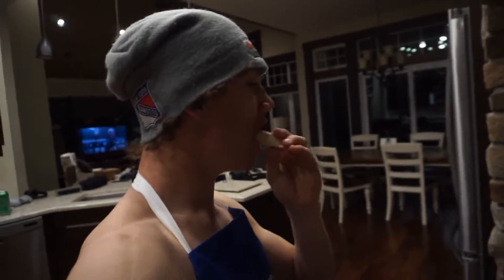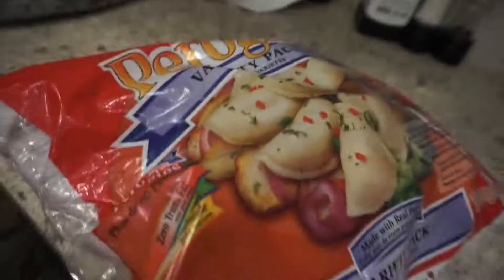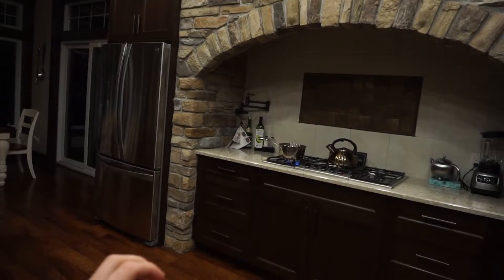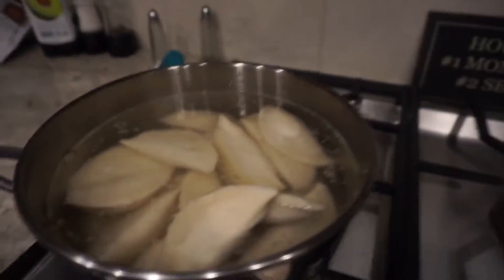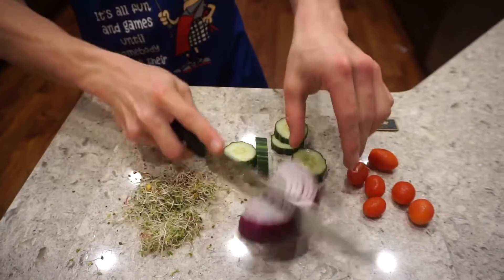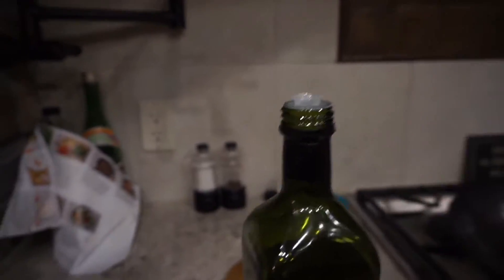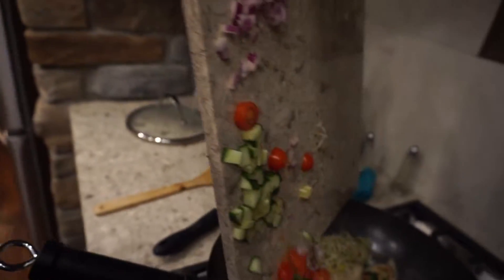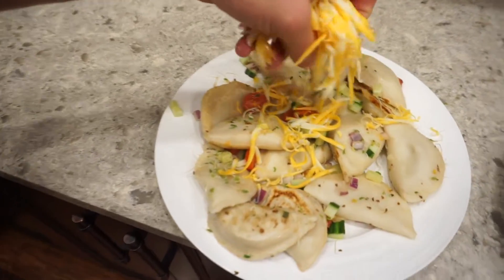How To Cook Frozen Perogies 🥶 (Cooking With Bruce)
{On This Episode of - Cooking With Bruce 🍥🍜}  "The Kid" walks you through How To Cook Frozen Perogies! Don't Be Afraid To Follow Along

Welcome to the Cooking With Bruce you uncultured swine! Join the kid as we explore the finest culinary arts has to offer 🥰 DO NOT TRY AT HOME! Your host has received food poisioning ❤️👍🏻🐟

💞COME FOLLOW MY JOUNREY💞

I Have 3 Main YouTube Series:
Living With "The Kid" 💞 - Welcome to Living With The Kid 🥰 This is a Vlog series that follows "The Kid" as I travel around the world and compete in slopestyle skiing 😄 (Weekly Uploads - Thursday)

Banged Up‼️With Bruce Oldham - Welcome to Banged Up with Bruce Oldham 🥰 This is a podcast series created by "The Kid" himself in hopes to spin your cranium and jiggle you're intestines 😄 (Weekly Uploads - Monday)

Cooking With Bruce 🍜🍥 - Welcome to Cooking With Bruce 🥰 This is my cooking series... Join me and hopelessly flaunt my way through the kitchen 😄 (Bi Weekly Uploads - Wednesday)